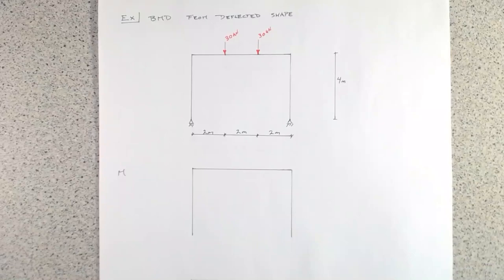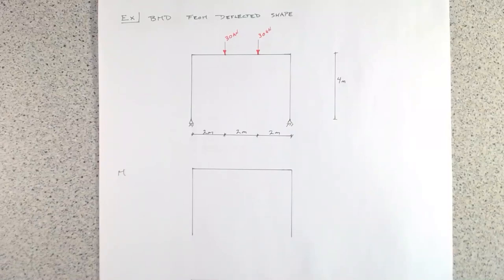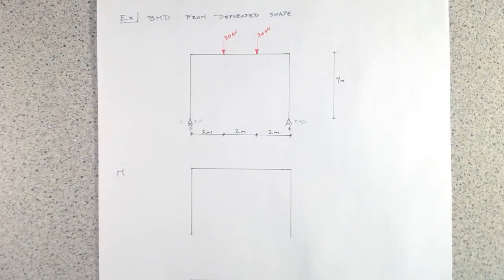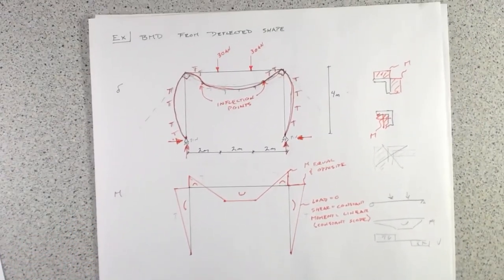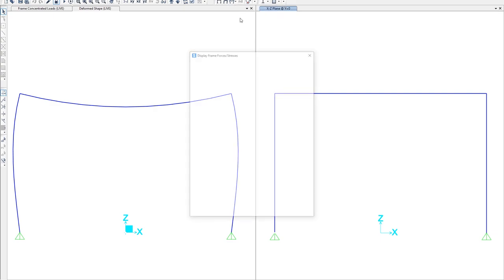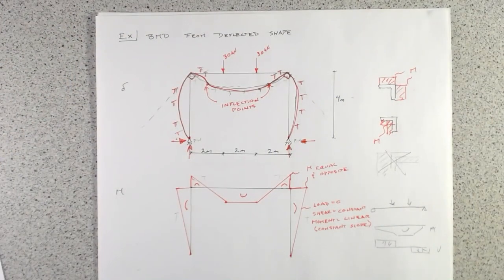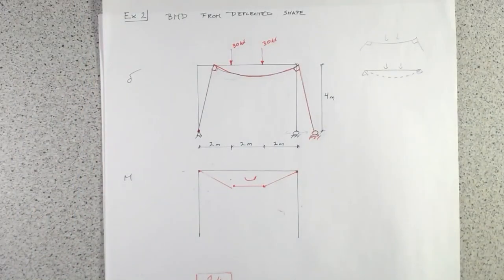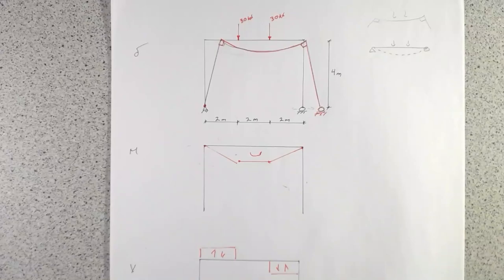Moment Diagrams from Deflected Shape: Examples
This video provides two examples of how to determine the bending moment diagram of a simple frame from the deflected shape of that frame.